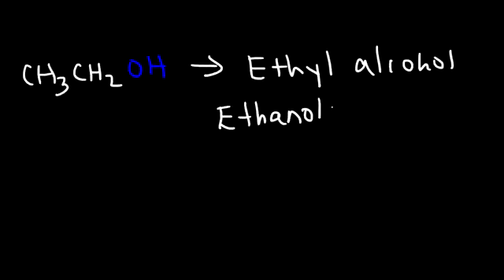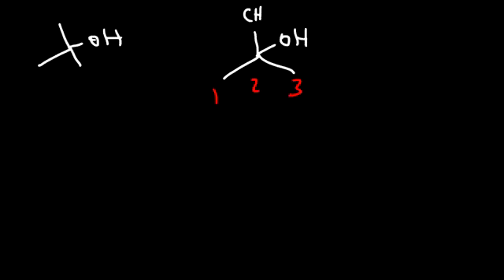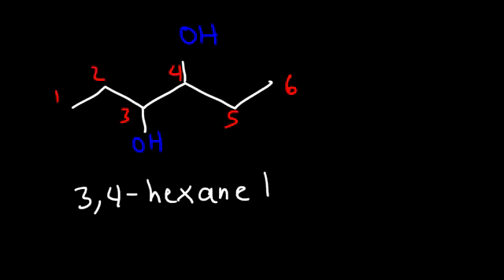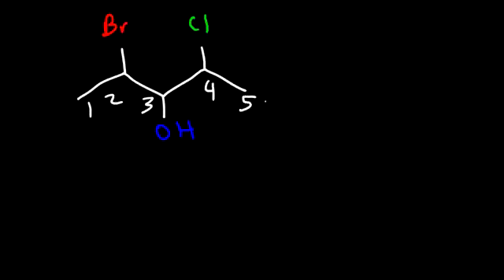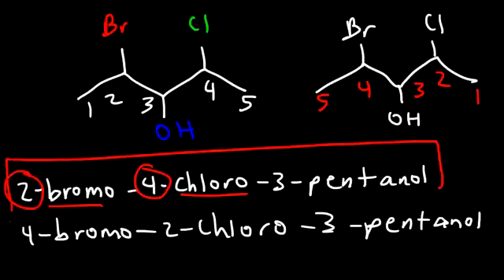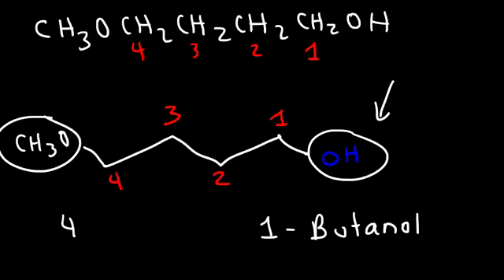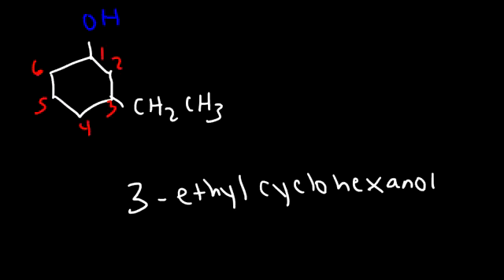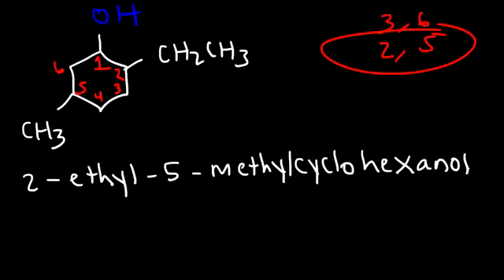March 7, 2024